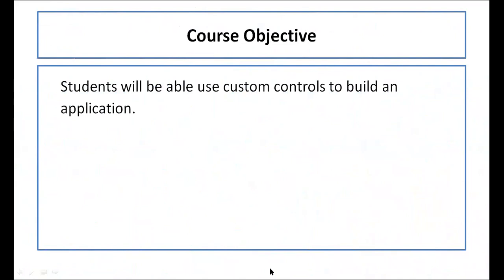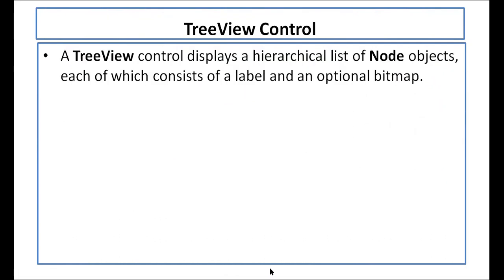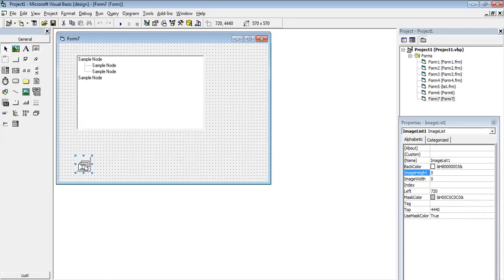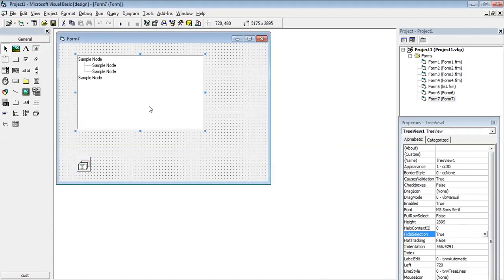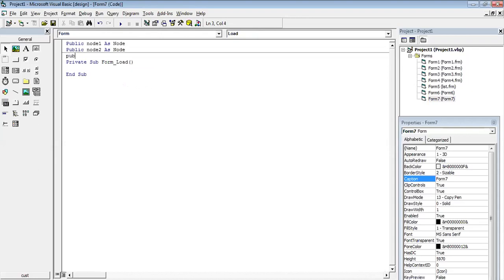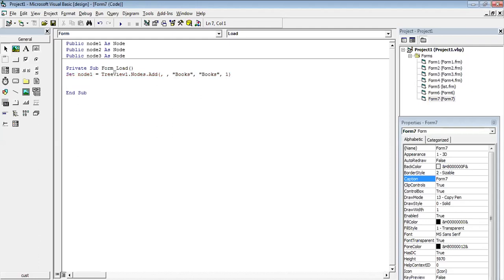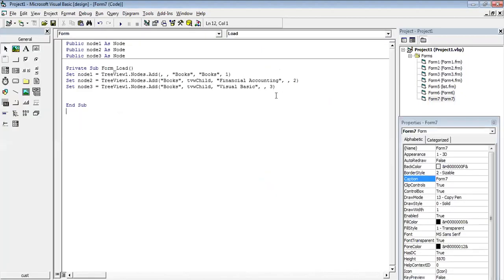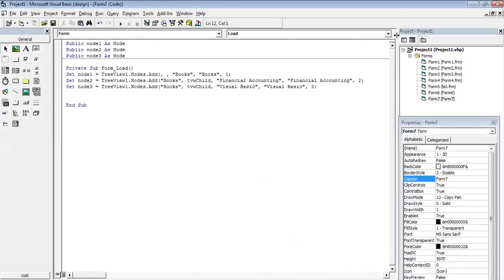Use of TreeView Control in VB 6.0